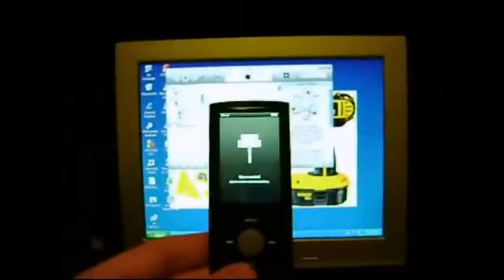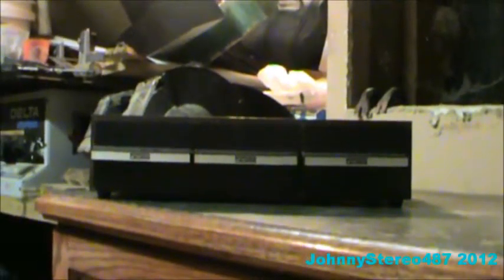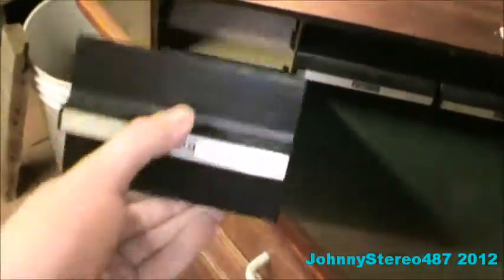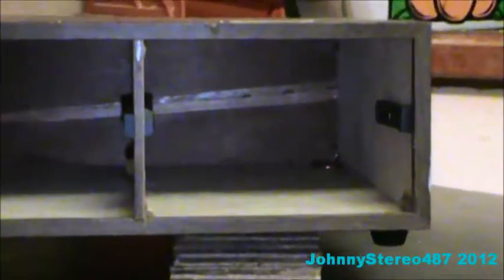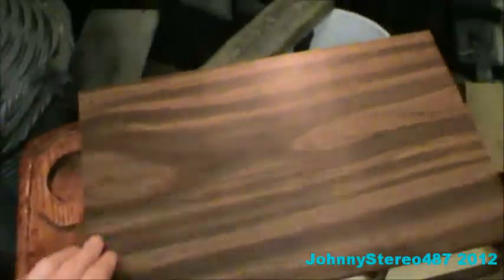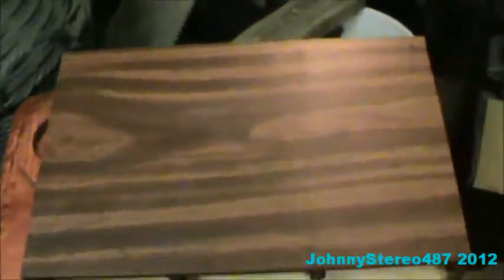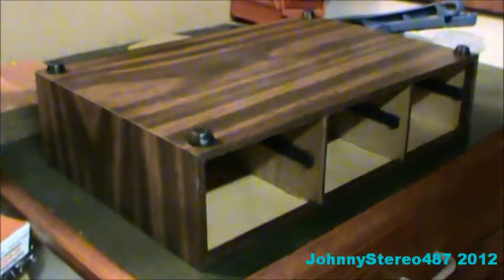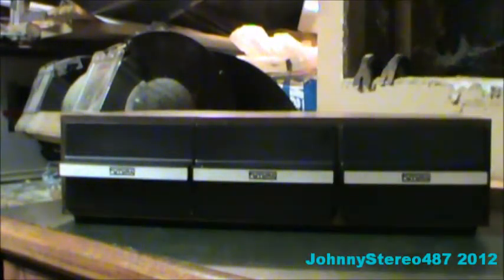How To Clean For The Vintage Audio Cassette Drawers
This Is My Vintage Audio Cassette Drawers..I Found Of The Dump